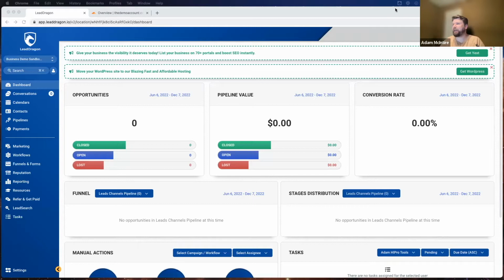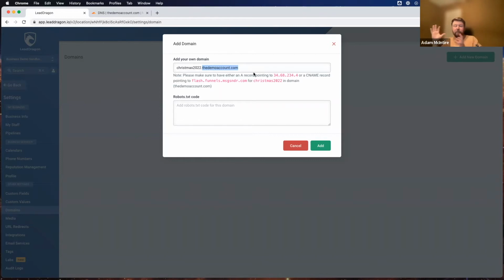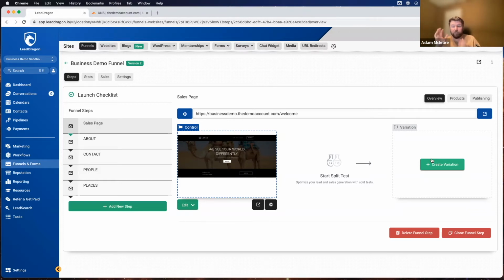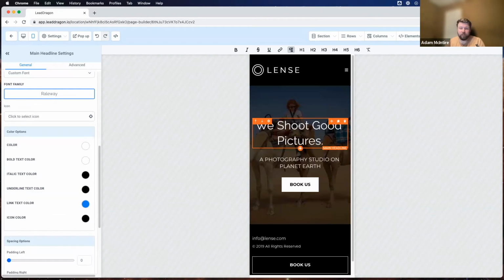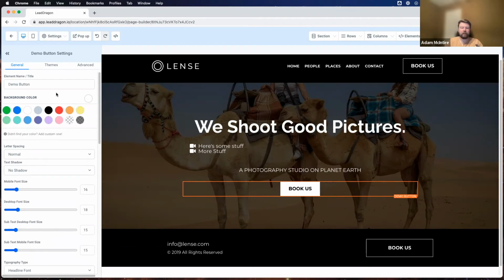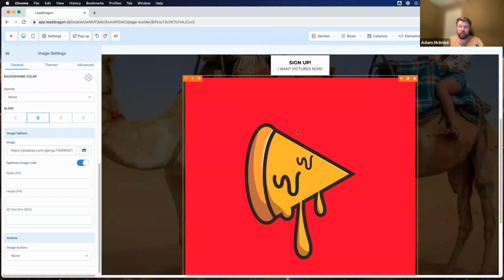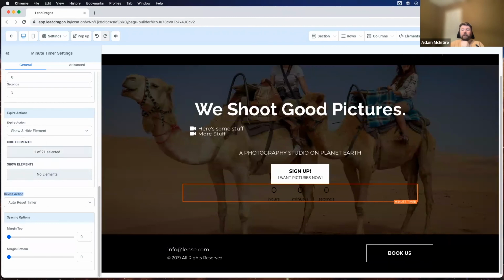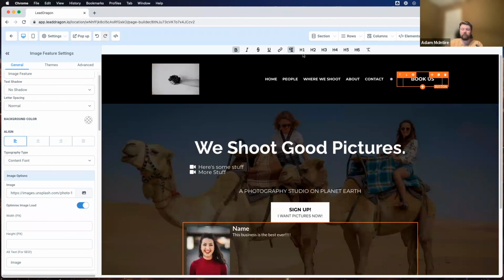LeadDragon Funnel Building Mastery Part 1